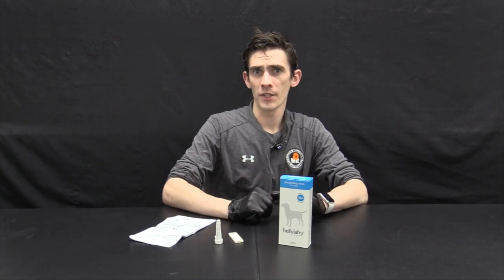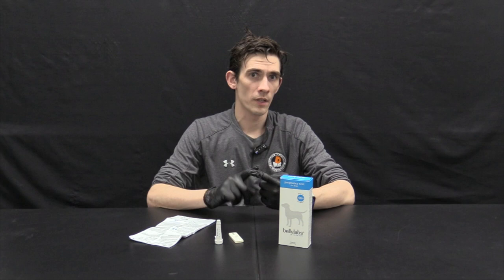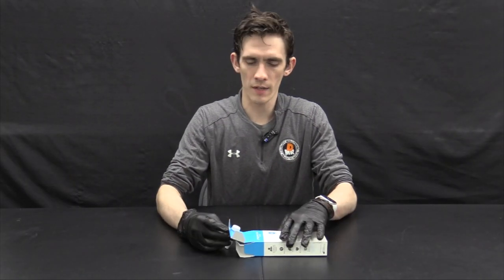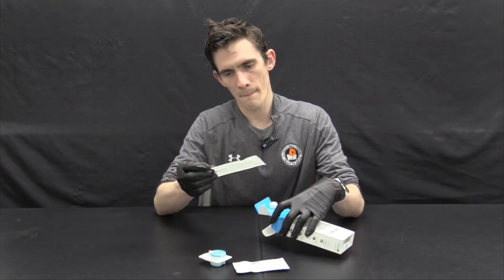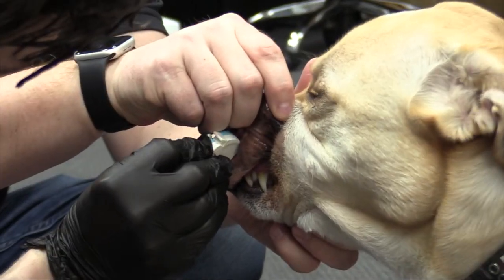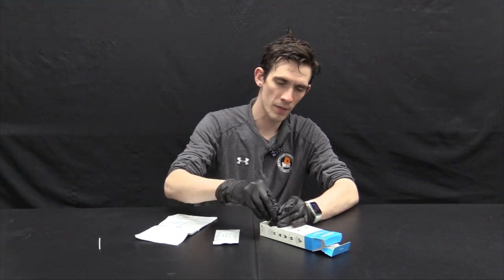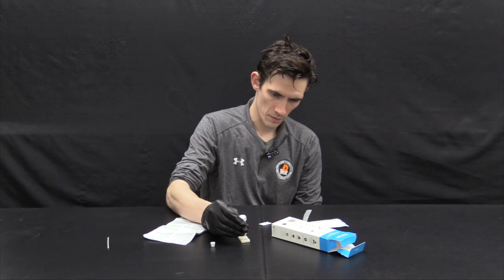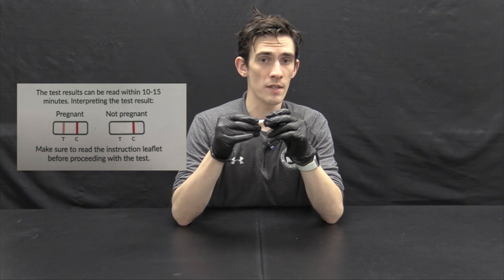Pregnancy Test for Dogs..NO NEEDLE REQUIRED | Bellylabs® Pregnancy Test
Hate needles? Test your dog for pregnancy with NO NEEDLE REQUIRED!

The Bellylab® Pregnancy test for dogs is a completely new way of detecting dog pregnancy. The test is performed from a small droplet of blood, that is easily obtained with a quick snap. The process is so easy, and stress-free for you and your dog! the quick snap tool only takes a moment to get you all the samples you will need for a professional test at home! No need to draw blood with a needle!! We love that and you will too!

Intro 0:00
"Is my dog pregnant?" 0:39
Benefits 1:09
Unboxing 1:36
Demo 2:34
Interpretation 4:44
Conclusion 5:56